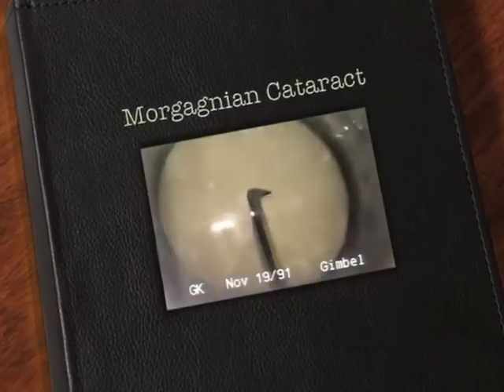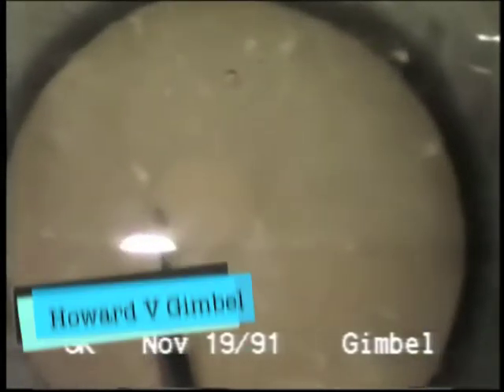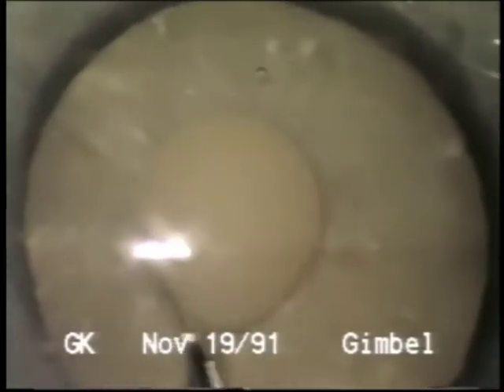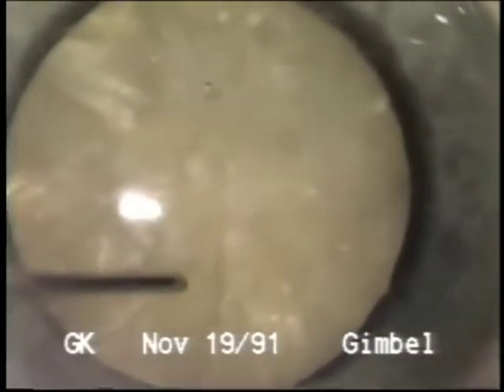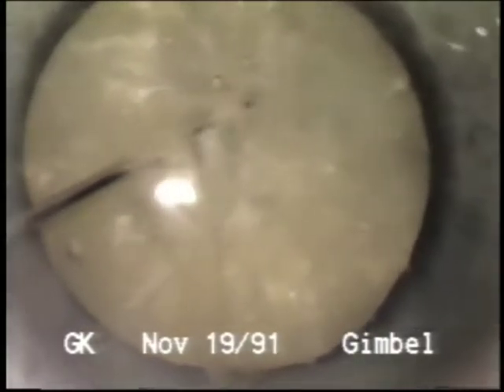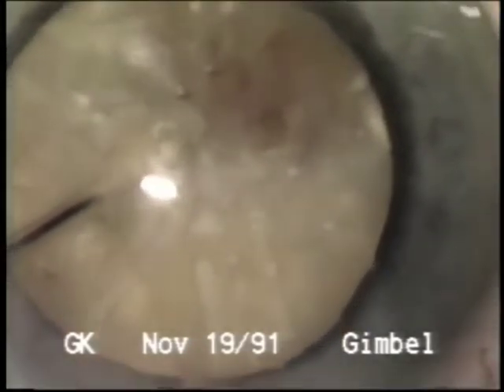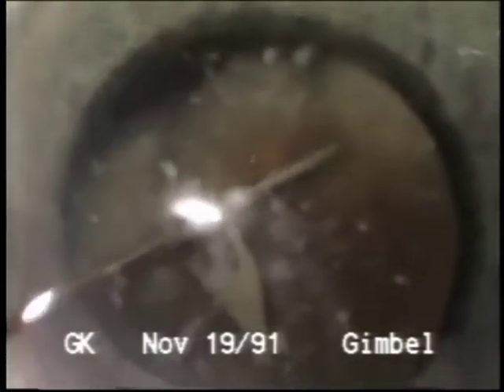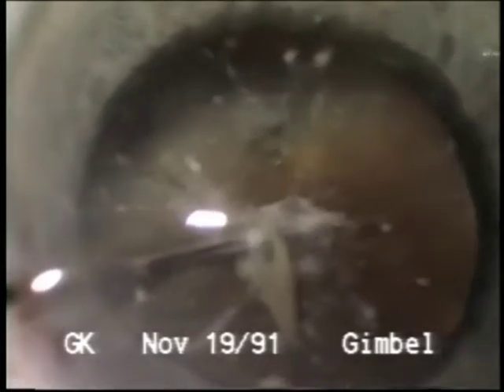Morgagnian Cataract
Dr Gimbel describes steps to manage liquid cortex in a morgagnian cataract and a fibrotic anterior capsule